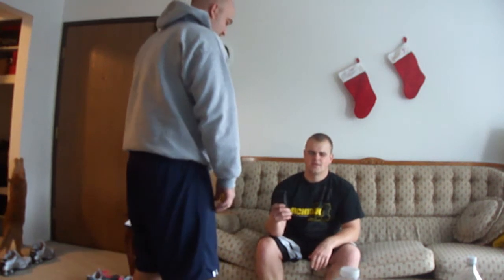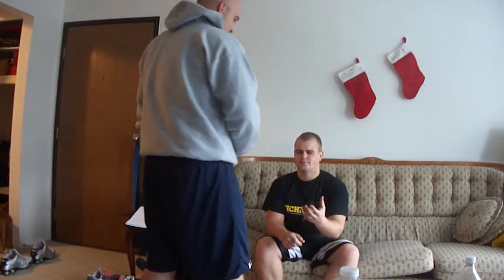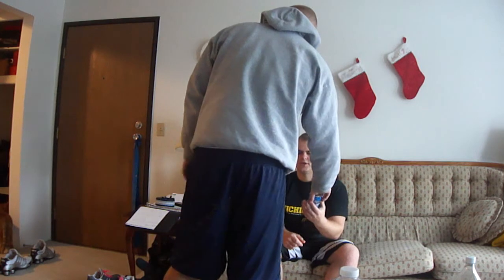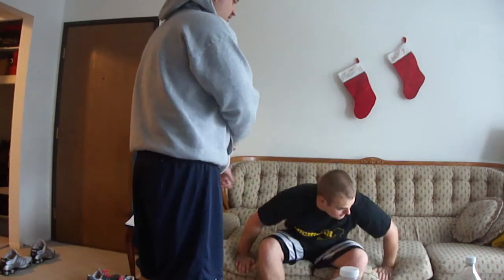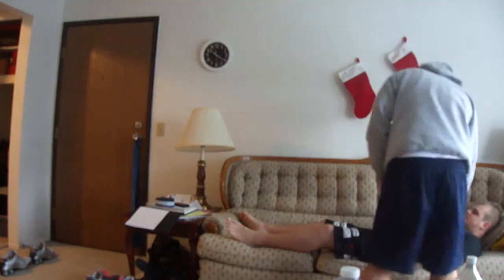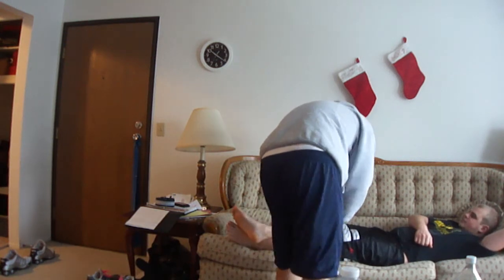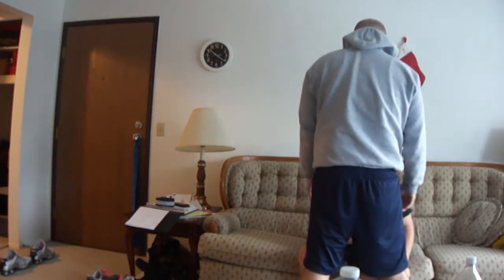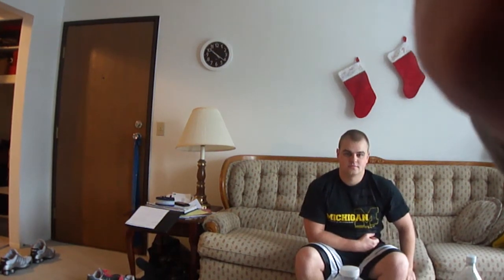Dave's combined cortical